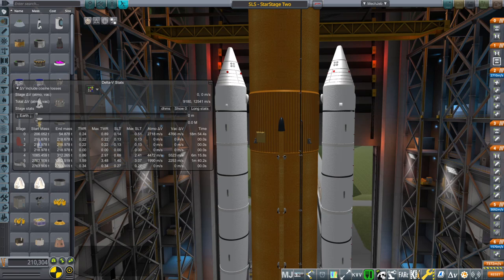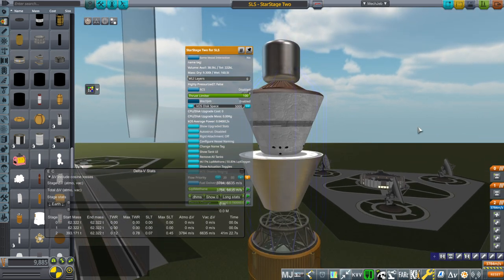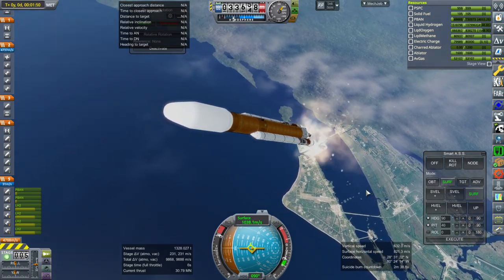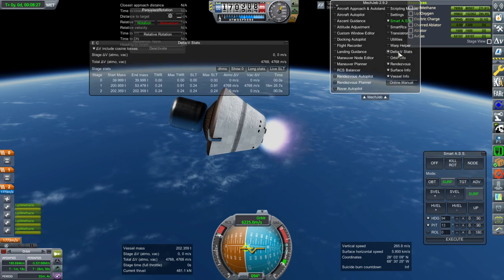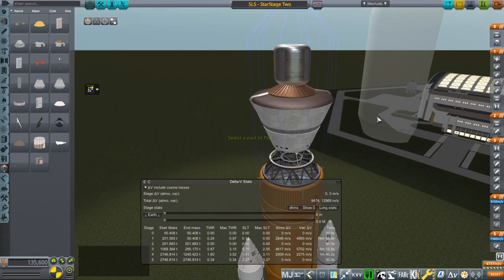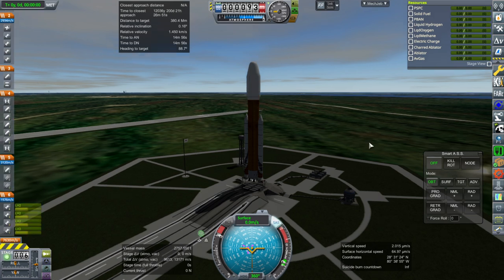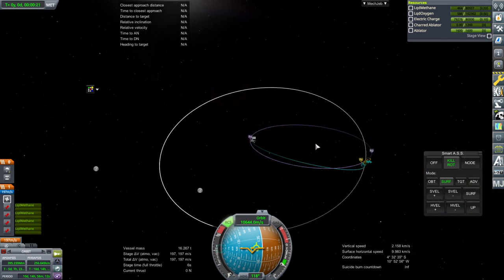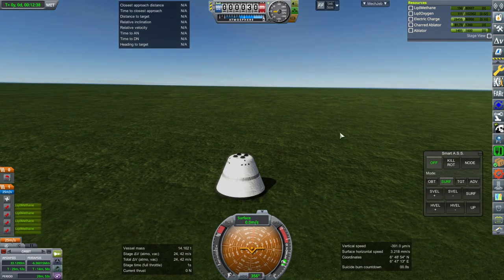SLS with a Reusable Methane Upper Stage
I upscale StarStage Two for use with SLS in place of the Exploration Upper Stage and see what the payload capacity is.